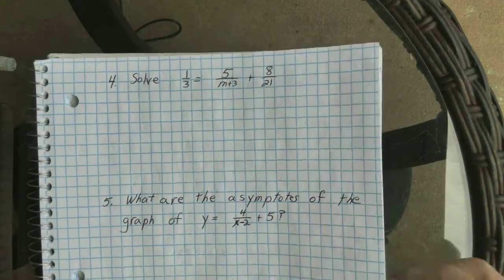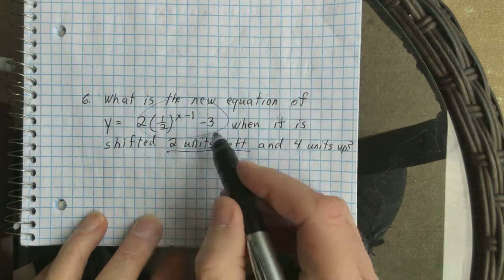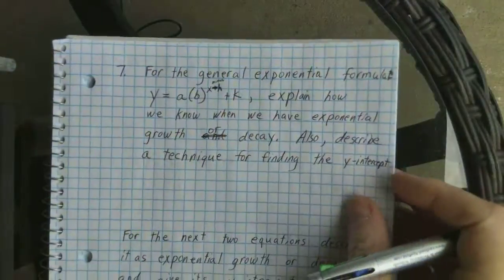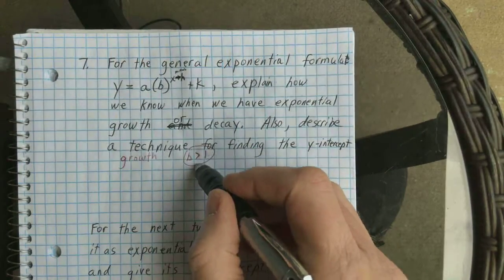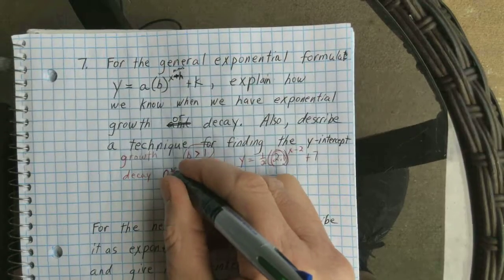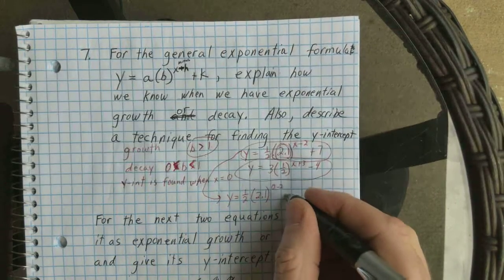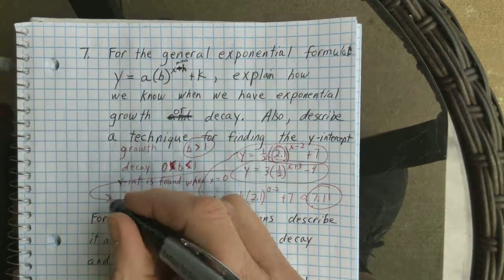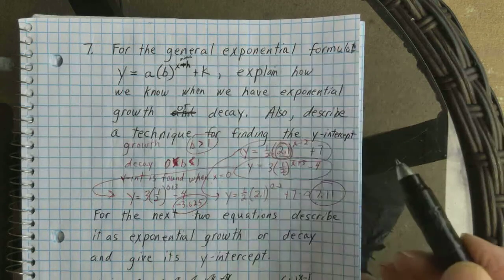05/18/2020 Algebra 2; Online Test 2 Review Guide s 6-7